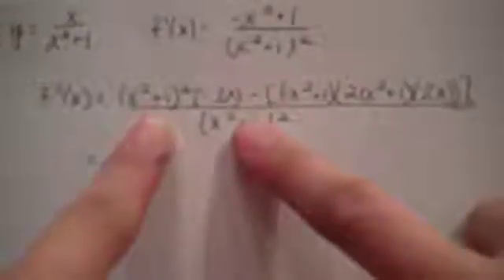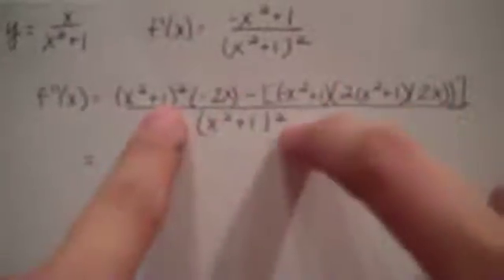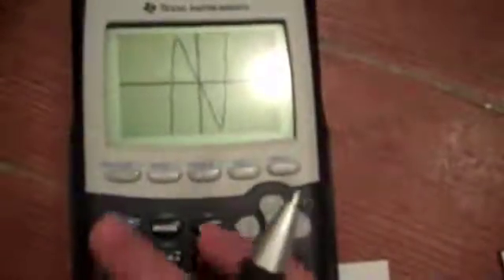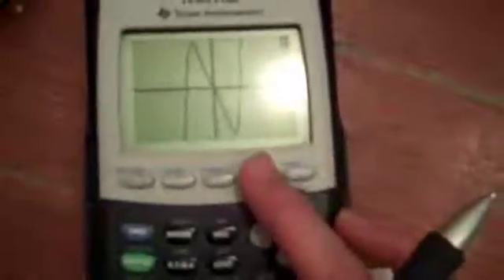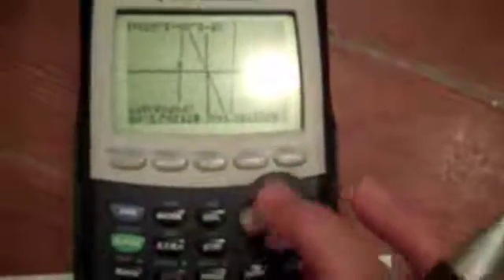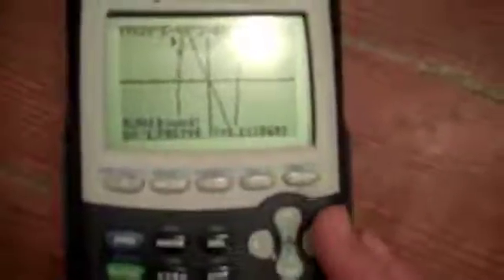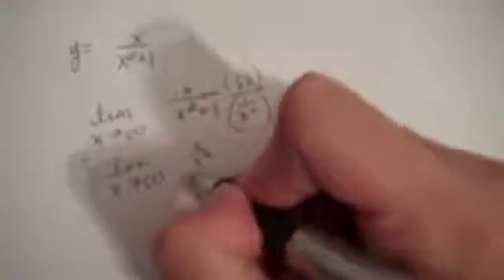5 6 Part 2